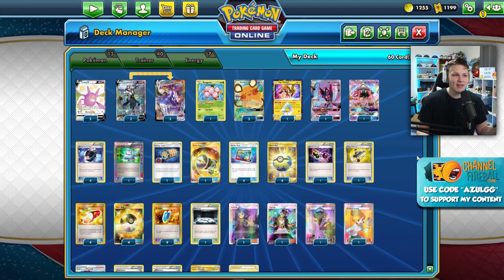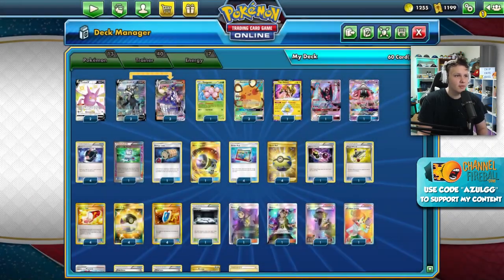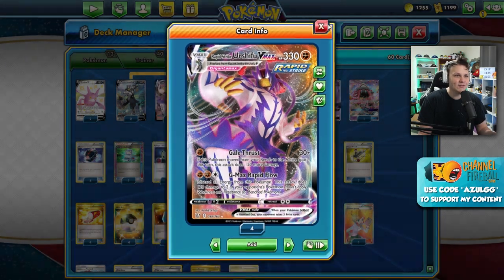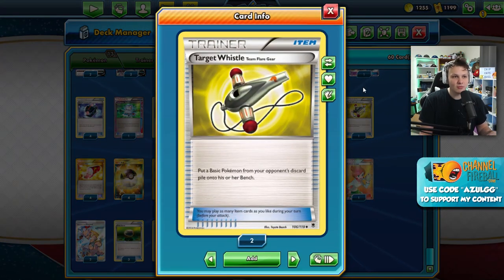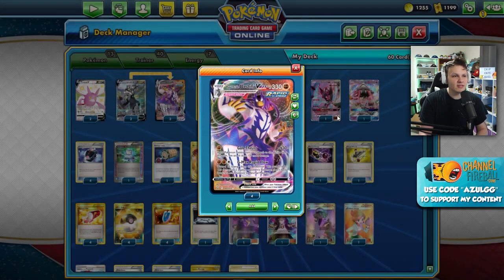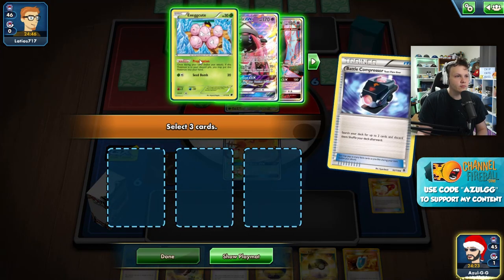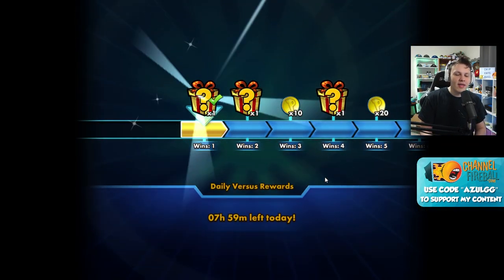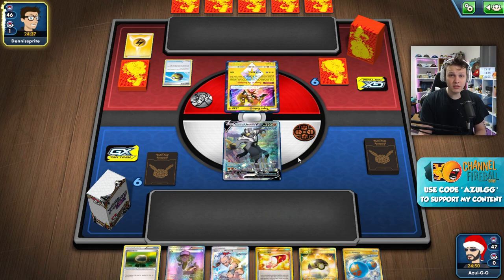Expanded Rapid Strike Urshifu can make some CRAZY PLAYS!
TIME STAMPS
0:00 Intro
2:35 Game 1 vs EggRow
7:55 Game 2 vs PikaRom
11:23 Game 3 vs ElectrodeBox

#Pokémon - 13

* 2 Crobat V PR-SW 98
* 2 Rapid Strike Urshifu V BST 153
* 3 Rapid Strike Urshifu VMAX BST 88
* 1 Exeggcute PLF 4
* 2 Dedenne-GX UNB 195
* 1 Tapu Koko {*} TEU 51
* 1 Dawn Wings Necrozma-GX UPR 143
* 1 Tapu Lele-GX GRI 60

* 1 Computer Search BCR 137
* 1 Acerola BUS 142
* 1 N FCO 105
* 1 Energy Loto GRI 122
* 1 Professor Juniper PLF 116
* 1 Great Catcher CEC 264
* 2 Rapid Strike Style Mustard BST 162
* 4 Ultra Ball SUM 161
* 4 Battle Compressor Team Flare Gear PHF 92
* 1 Special Charge STS 105
* 1 Silent Lab PRC 140
* 3 Float Stone PLF 99
* 4 VS Seeker ROS 110
* 1 Guzma BUS 143
* 4 Quick Ball SSH 216
* 1 Target Whistle Team Flare Gear PHF 106
* 4 Order Pad UPR 131
* 4 Trainers' Mail AOR 100
* 1 Wide Lens ROS 95

#Energy - 7

* 3 Lightning Energy HS 118
* 4 Rapid Strike Energy BST 182